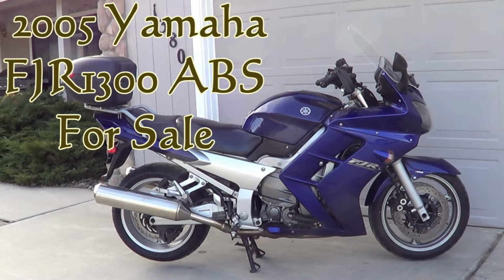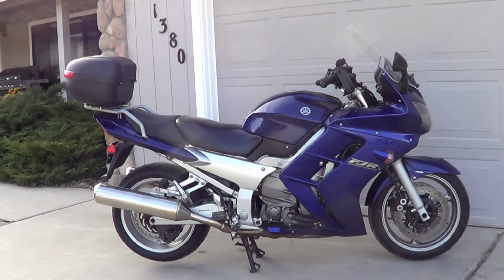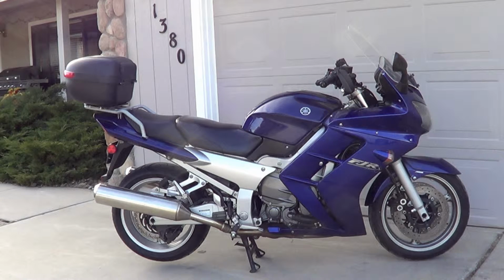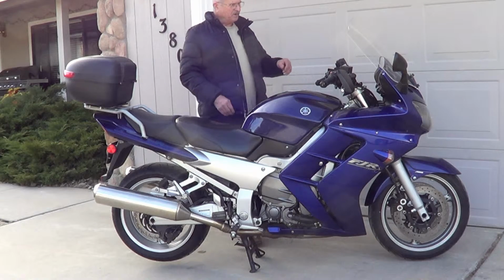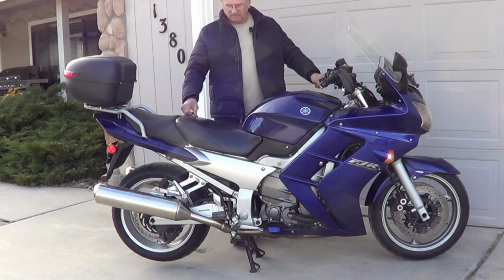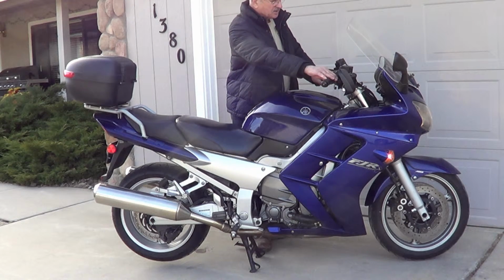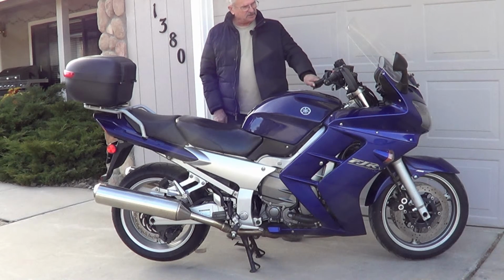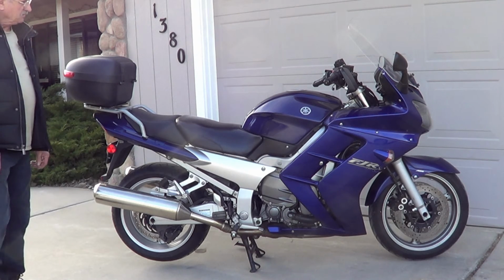2005 FJR1300 IN CARSON CITY NV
Short video used to supplement Reno craigslist ad to sell my FJR 1300. It was sold (without help from the video) but I'll leave it up in case there's any interest in viewing it.